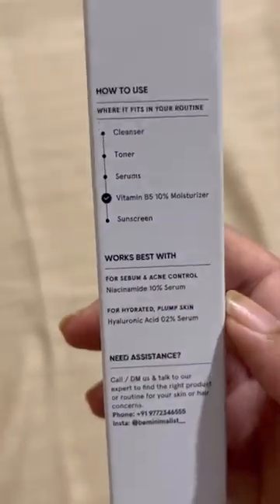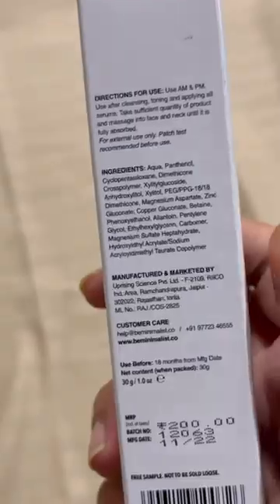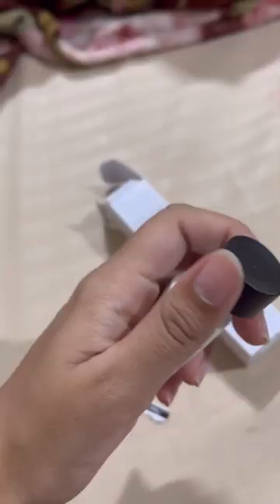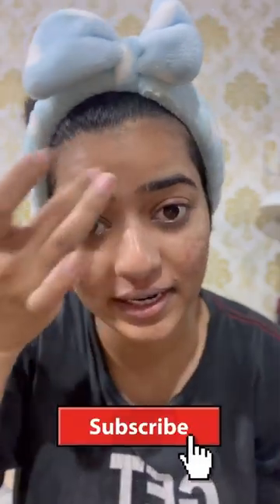MINIMALIST Moisturiser 🧴 For Oily Skin ✨| 10% Vitamin B5